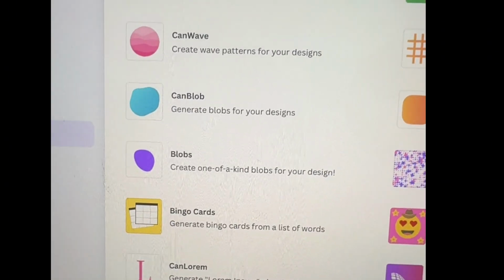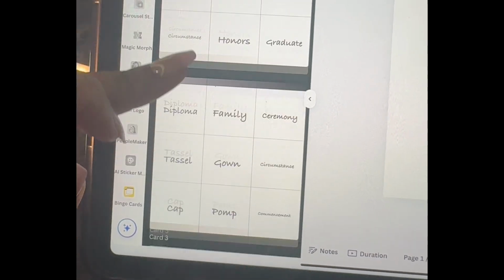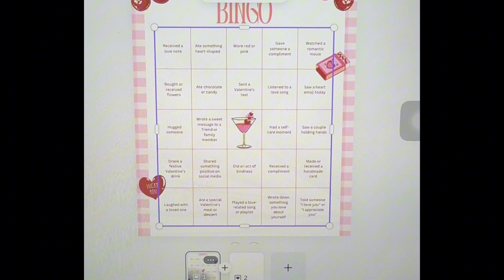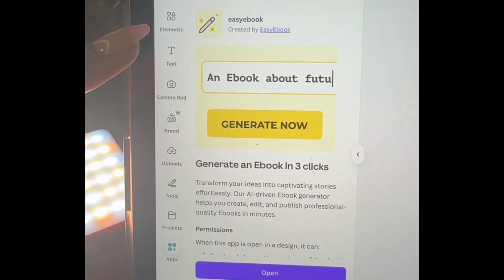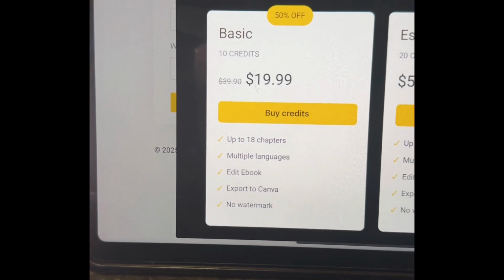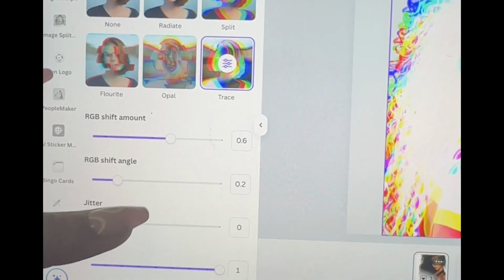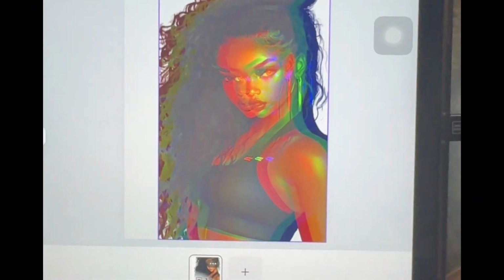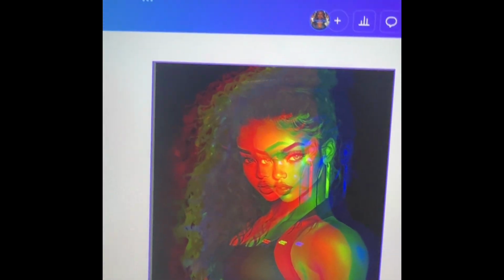Trying Viral Canva Apps to Upgrade My Images & Make Money!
In this video, I’m diving into some of the coolest, must-try apps inside Canva—Trippy, EasyEbook, and more—to see how they really work and if they’re worth the hype (spoiler: some aren’t free, but the creativity is limitless!). Whether you’re a digital creator, busy mompreneur, or just love turning your ideas into cash, these Canva apps are a whole vibe!

I’ll show you:
 • How to give your images a futuristic, trippy look
 • How to quickly create eBooks to sell or grow your brand
 • How to make fun, unique products like graduation bingo cards
 • Plus, how to turn all this into passive income!

If you’re ready to monetize your creativity and learn next-level Canva hacks…

Follow for more creative hustle tips and
Join the DQ Canva Academy for exclusive Canva tricks, tutorials, and digital product strategies made for creators just like YOU!

Let’s turn scroll-stopping designs into real income.